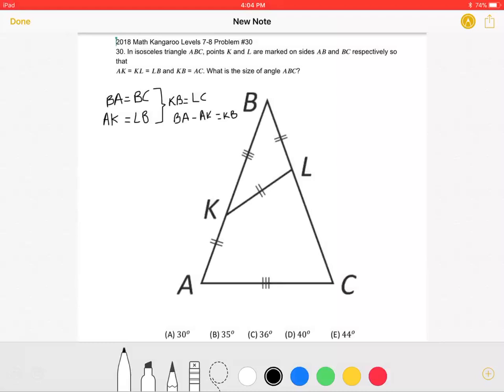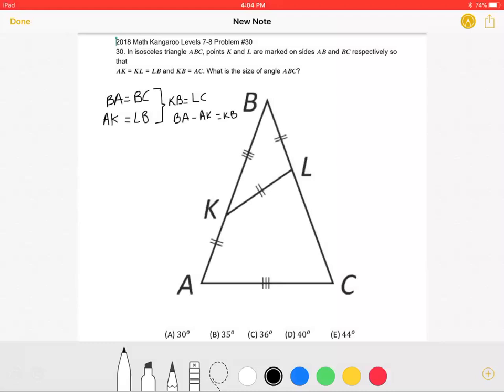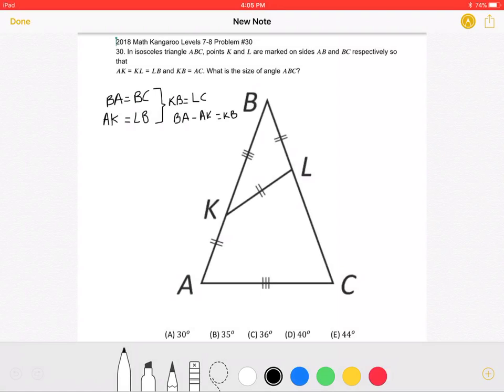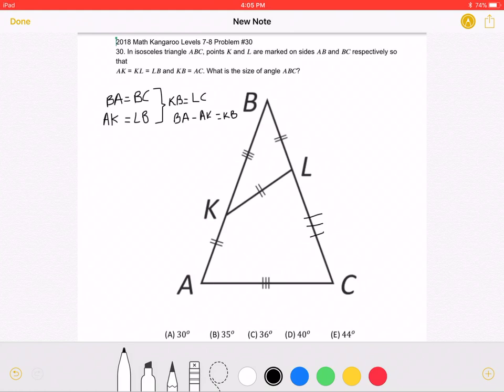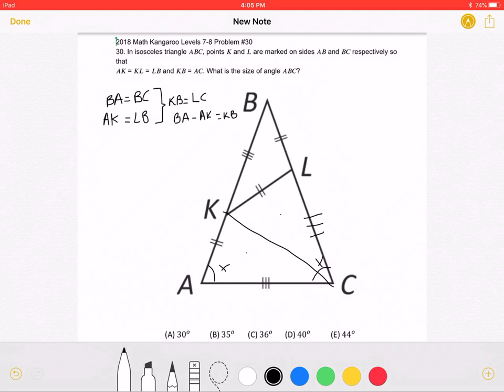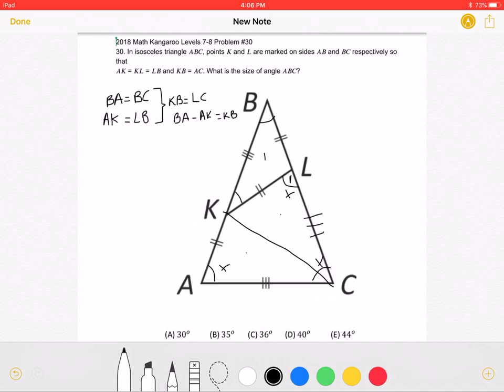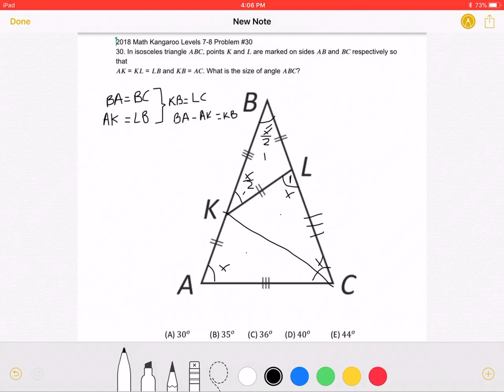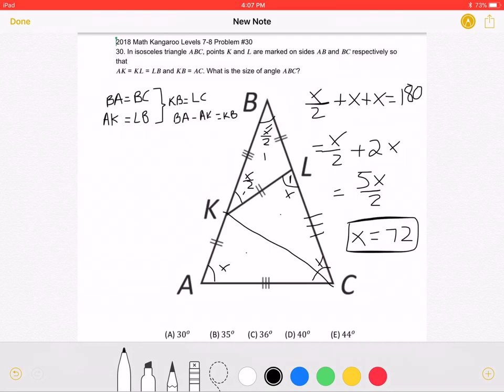2018 Math Kangaroo Levels 7-8 Problem #30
2018 Math Kangaroo Levels 7-8 Problem #30
30. In isosceles triangle 𝐴𝐵𝐶, points 𝐾 and 𝐿 are marked on sides 𝐴𝐵 and 𝐵𝐶 respectively so that
𝐴𝐾 = 𝐾𝐿 = 𝐿𝐵 and 𝐾𝐵 = 𝐴𝐶. What is the size of angle 𝐴𝐵𝐶?